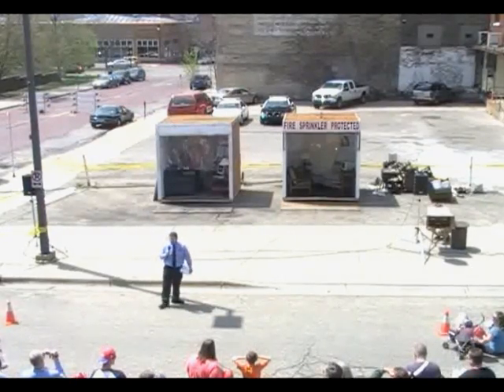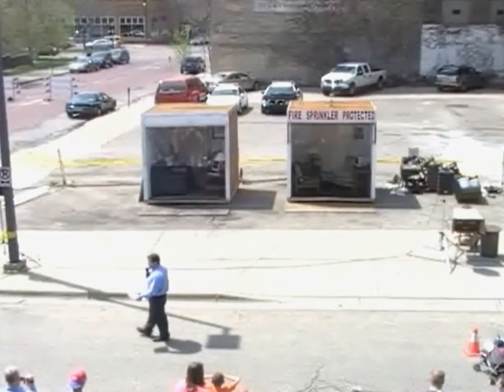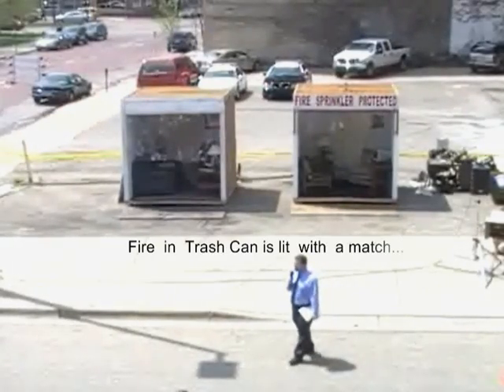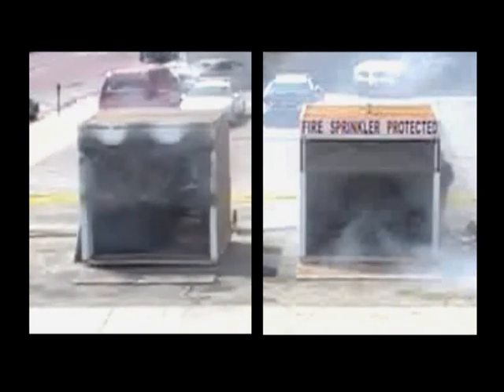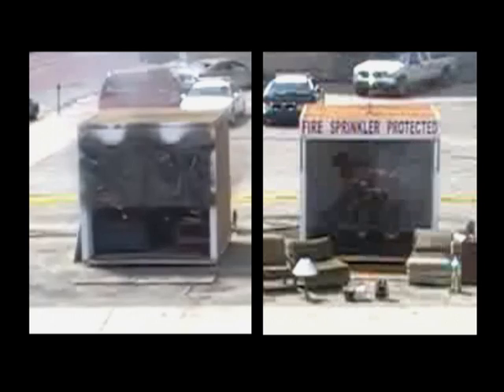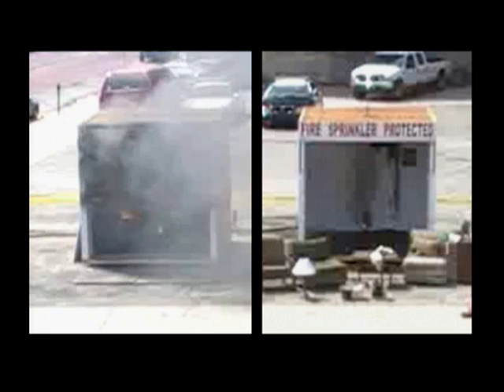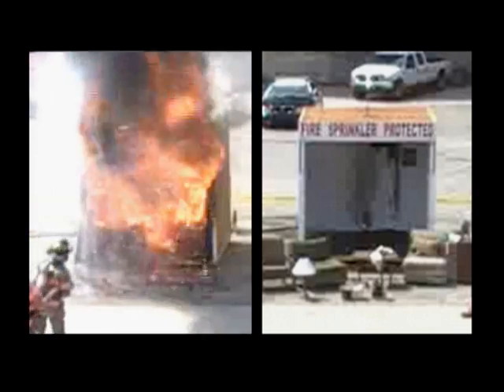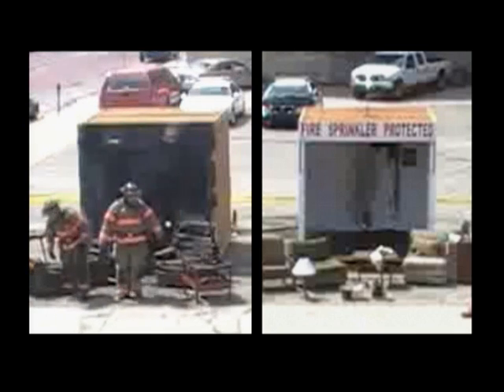Fire Expo 2011, Live Burn Demonstration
Grand Rapids Fire Department conducted 2 cell live burn demonstrations.  They show the speed of fire, and the effectiveness of Smoke Detectors, and Fire Sprinklers.

Special Thanks to NFSA, Viking Corporation, Home Fire Sprinkler Coalition, NFPA, and the Phoenix Society for burn survivors,